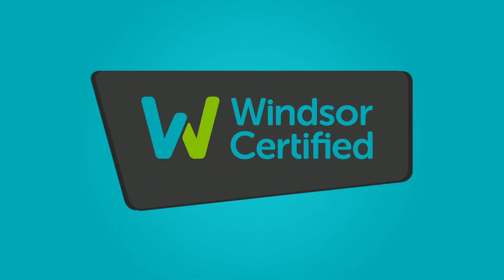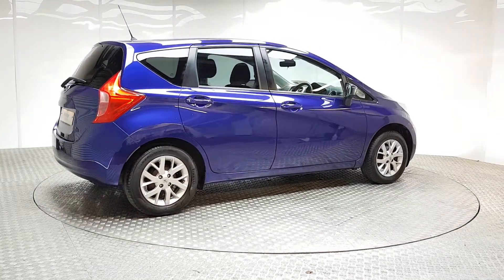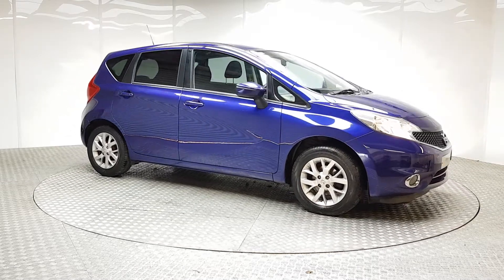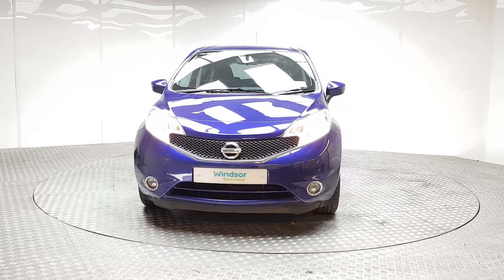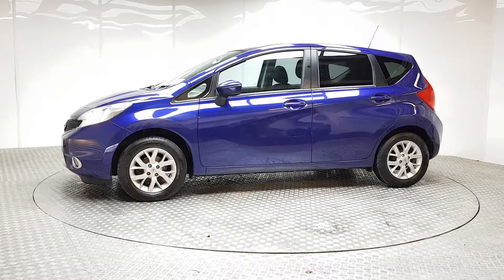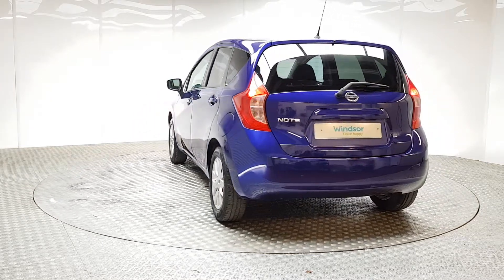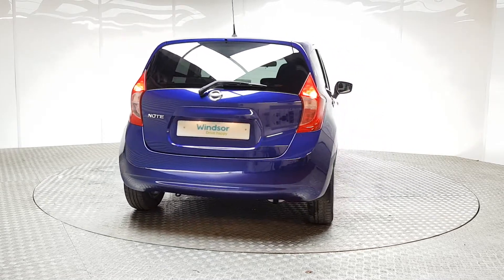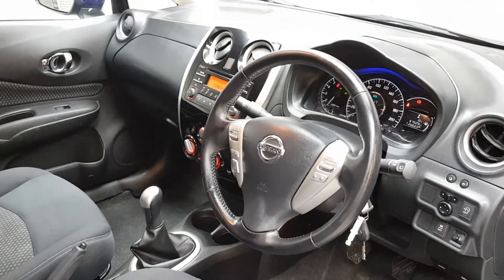171MH1971 - 2017 Nissan NOTE 1.2 SV E6 4DR 12,495